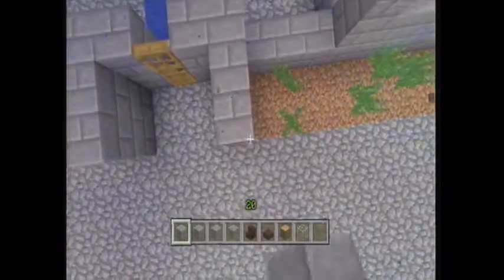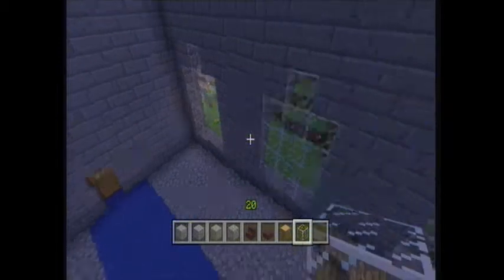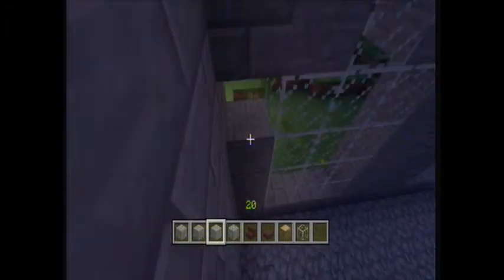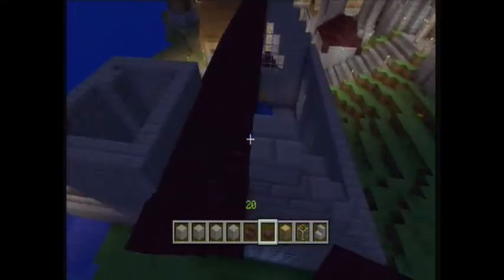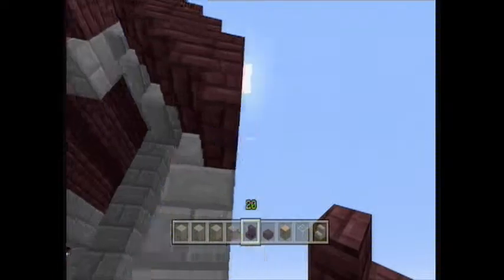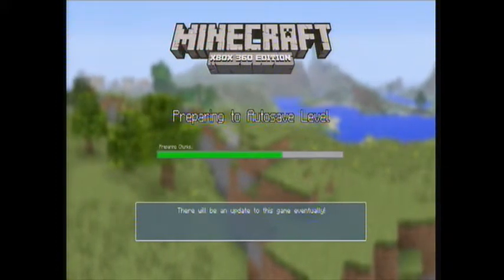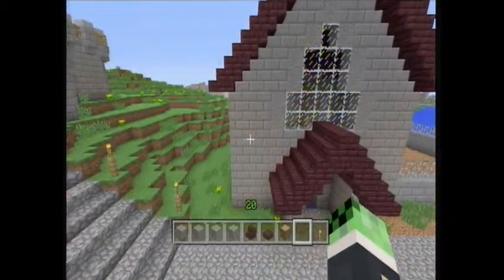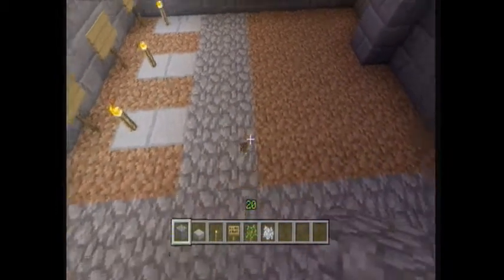MineCraft Tutorials: Medieval Church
Well I finished editing last week, but have been struggling to find time to upload, now that upload times have gone insane again... I cover how to build a basic looking medieval church/chapel, and I think it turned out quite well, despite a video bomb toward the end... Again it's probably going to be a while until the next one, and  then we can finish the series, if there's anything specific you want to see drop a comment, or go over to my facebook page and leave your suggestions there... This is episode 12.
Game: 'MineCraft' by Mojang and 4J Studios
Software:
EzCap (Capture Card)
Audacity (Recording my Voice)
ArcSoft ShowBiz (Capture software)
VideoPad Video Editor (Editing)
EX-05 LITE (Microphone)